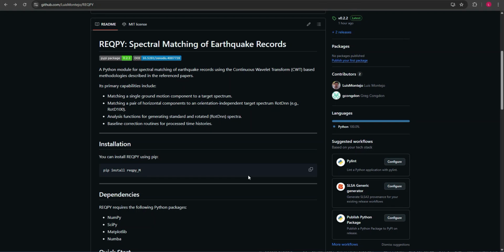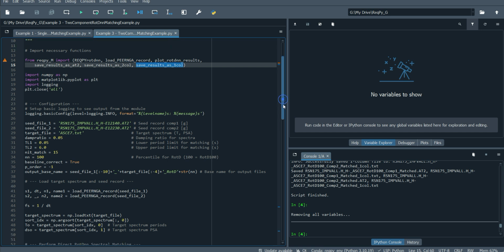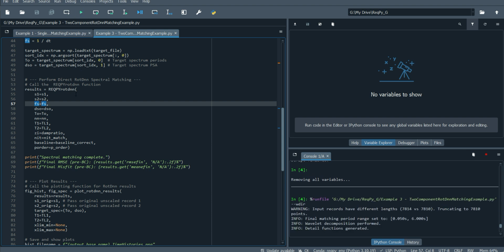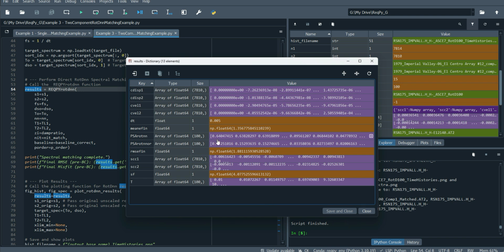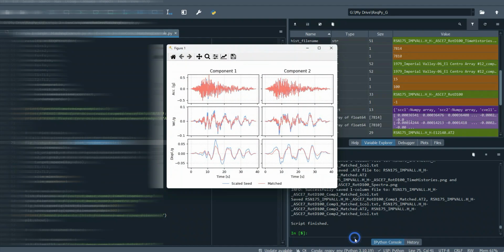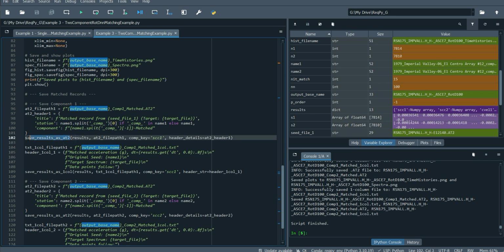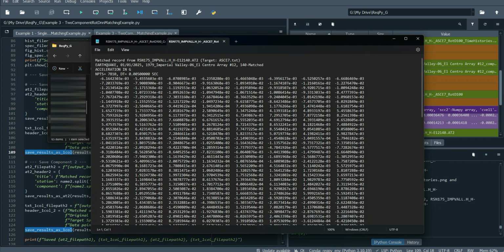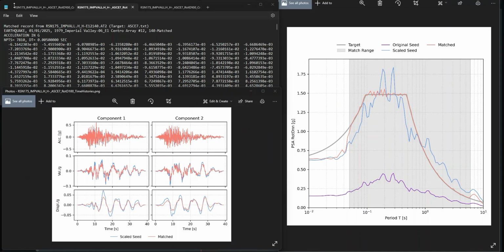REQPY V0.2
# REQPY: Spectral Matching of Earthquake Records

A Python module for spectral matching of earthquake records using the Continuous Wavelet Transform (CWT) based methodologies described in the referenced papers.

Its primary capabilities include:

* Matching a pair of horizontal components to an orientation-independent target spectrum RotDnn (e.g., RotD100).
* Matching a single ground motion component to a target spectrum.
* Analysis functions for generating standard and rotated (RotDnn) spectra.
* Baseline correction routines for processed time histories.

## Installation
pip install reqpy_M

cite the papers:

Montejo, L. A. (2021). Response spectral matching of horizontal ground motion components to an orientation-independent spectrum (RotDnn). Earthquake Spectra, 37(2), 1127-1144.

Montejo, L. A. (2023). Spectrally matching pulse‐like records to a target RotD100 spectrum. Earthquake Engineering & Structural Dynamics, 52(9), 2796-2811.